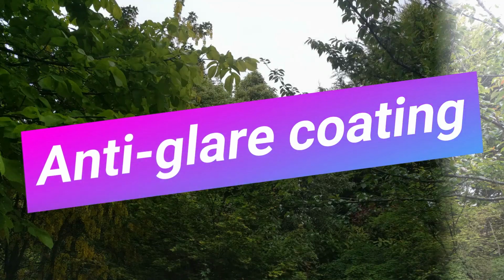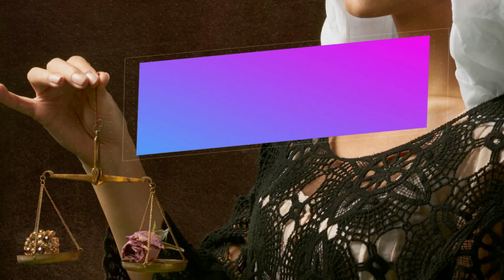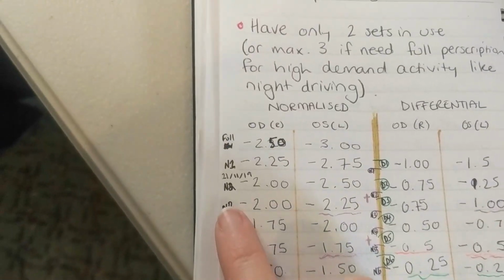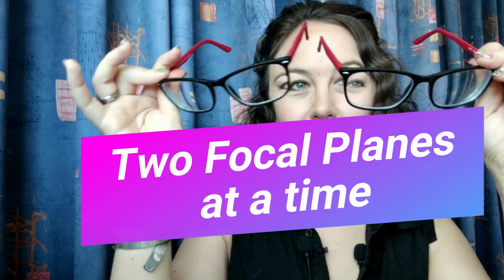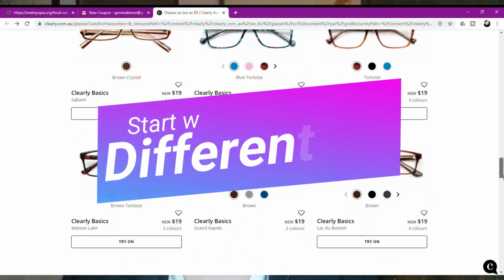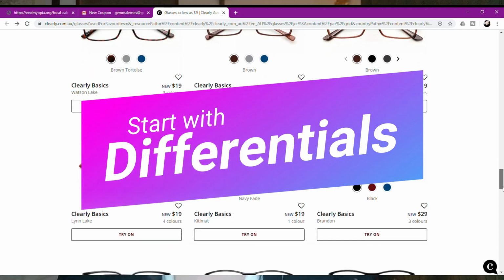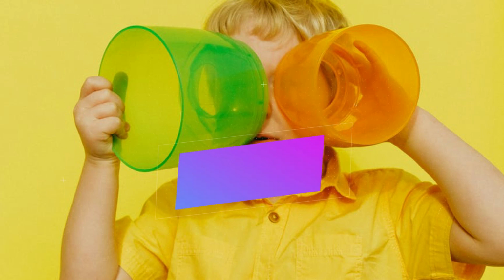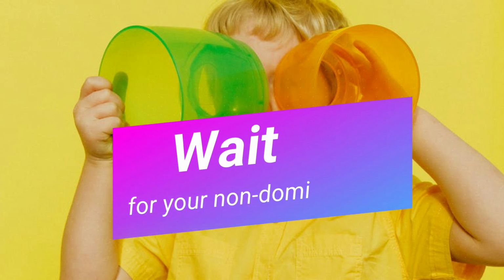THE BEST ENDMYOPIA ADVICE | The most helpful tips found along my EndMyopia journey to better vision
In this video I pull together a collection of tips I came across in my EndMyopia journey as I improve my vision back to 20/20. These are things that I had to dig to find, but which would have been really helpful to know first up.

I have been dabbling in reversing my myopia, or short-sightedness, since 2012, but it was only in September 2019 that I decided to get serious. I came across Jake Steiner and EndMyopia, which uses a "reduced lens method" to take your vision back to 20/20. The learning curve was steep at first, and I felt I would never get my head around all I needed to understand to be adept enough to take this journey.

After reading loads on the endmyopia.org blog, and on the forum, and devouring Jake Steiner's youtube videos, as well as videos by other people on this EndMyopia journey, I feel like I have climbed the steepest slopes of that learning curve.

I hope that by making this video I can help someone else to find these tidbits of vision-improving advice right when they need them.

👓 Using the reduced lens method, and need another pair of glasses?👓
Clearly are an online retailer, based in Australia - especially great for those of us based in Australia or NZ - and is available worldwide.

I use them for all my glasses in my EndMyopia journey, and they have been great.

🤓 A little about my eyesight: 🤓
I have had glasses for astigmatism since I was 7 years old, but I only needed them for specific circumstances, like reading blackboards or night driving (not when I was 7, obviously).
At the age of 22 I landed an office job, and with my lovely new money I bought a smart phone. 6 months later, I had myopia and had to wear glasses full-time.
My prescription has been going up since then, and I have been freaking out as I sit back and watch my eyesight deteriorate, feeling helpless and scared.
I was up to -3 in my left eye, and -2.5 in my right eye when I discovered Jake Steiner and the EndMyopia method.

I am still only a few months in, but already I am seeing at almost  -2.25 in my left eye -2.00 in my right eye. Small changes, but any improvement is amazing when my eyes have only been deteriorating for the last 10 years.

I am loving knowing more about eyesight and how eyes function. It's fascinating, and learning so much feels empowering. I love that I no longer feel helpless about my vision. I have also quit my smartphone so I could get over my screen addiction. I even bought a Nokia to get me out of temptation's way! Since doing this, I have been making progress with my vision, but also have regained so much of my life and time and perspective, so this vision journey is definitely having positive knock-on effects in my life as a whole.

If you want to know more about EndMyopia, here are some great links to look at (well, don't just look at them. Clicking them will be more interesting):
☛Jake Steiner's EndMyopia YouTube Channel:

☀ Music: Stars Of Hope Across The Night by Amarià @amariamusique

☀ About me:
Just a girl, living in Australia, trying to find ways to live in harmony with this precious world, with other beings, with her body, with herself, and with the mystery that ties it all together.